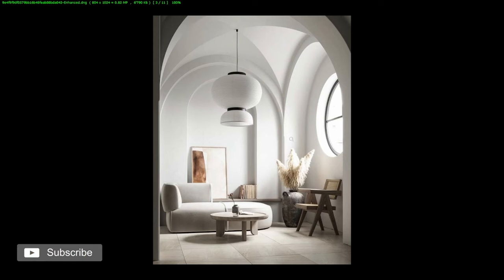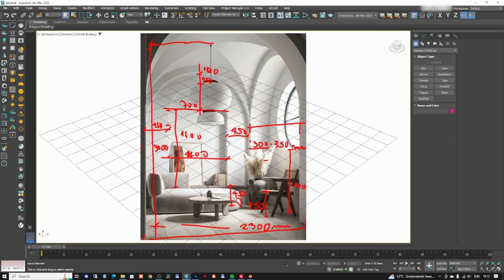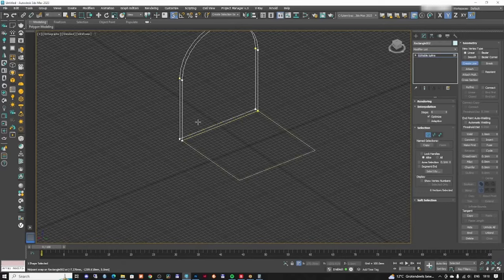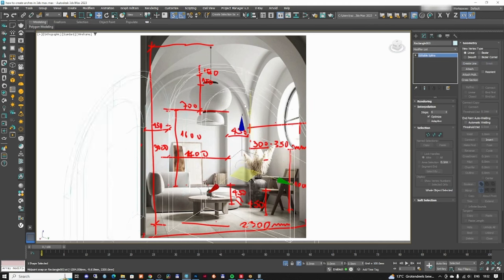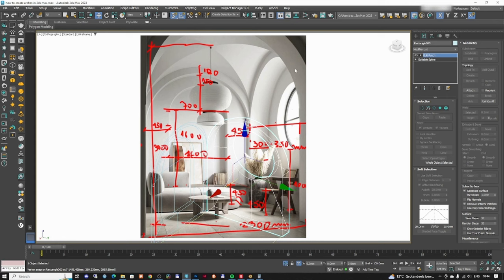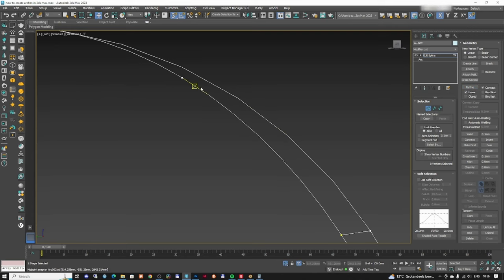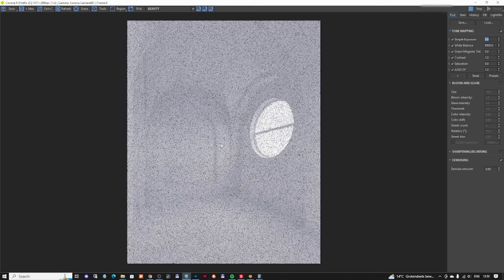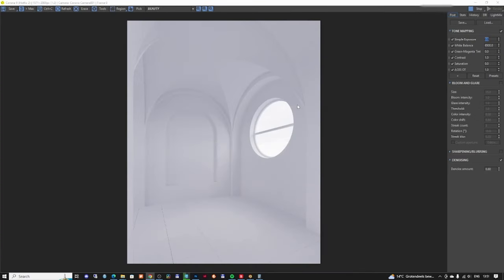How to model a space with arches in 3ds max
In todays episode I'm going to explain how to model arches in 3ds max using the help of splines and edit patch.